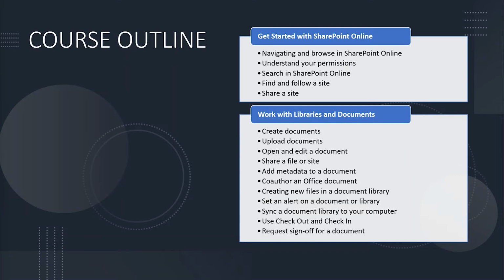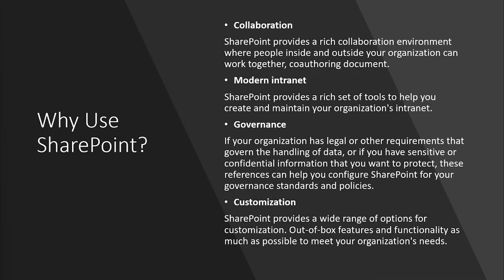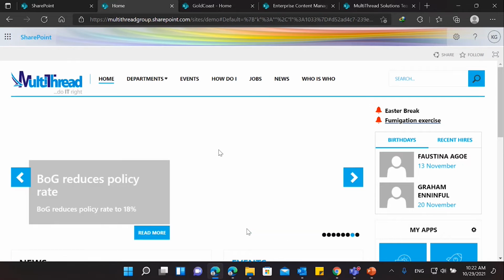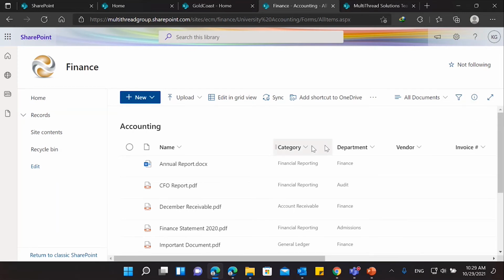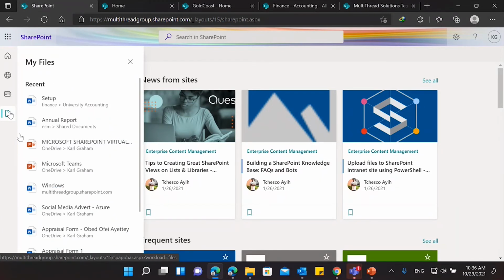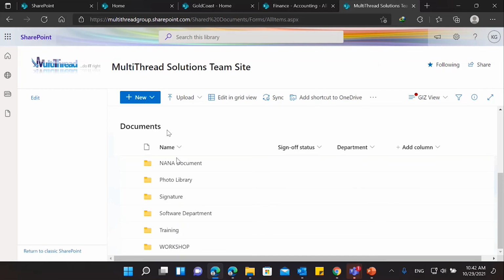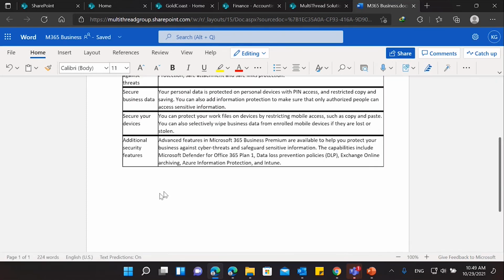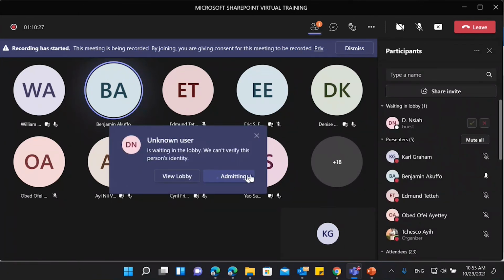MICROSOFT SHAREPOINT TRAINING (Session I) | MICTS Techy Friday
In this MS SharePoint training, we look at getting started in MS SharePoint, How to make the most out of the Team Site and Communication Site features.

With MS SharePoint you can share and manage content, knowledge, and applications to empower teamwork, quickly find information, and seamlessly collaborate across the organization.

We take through a step-by-step process of using MS SharePoint for effective communication and collaboration.